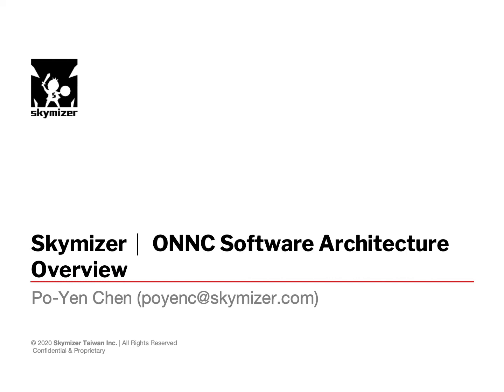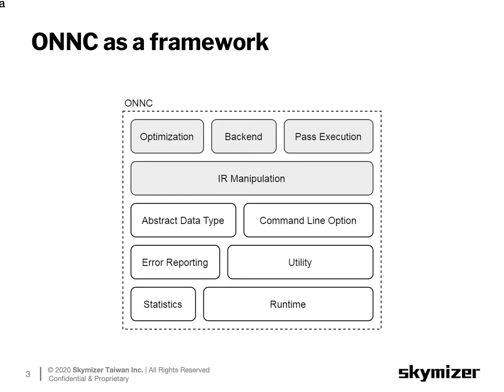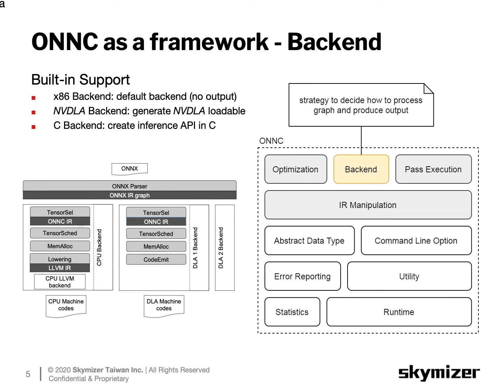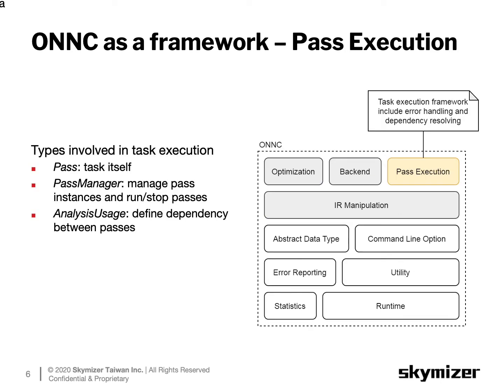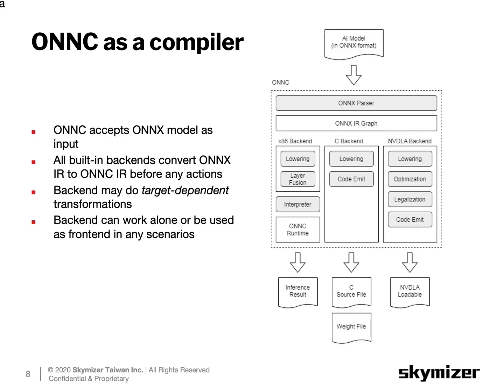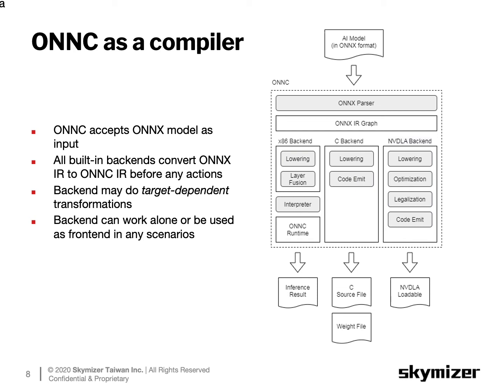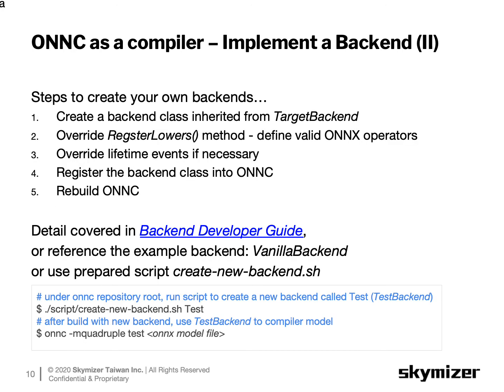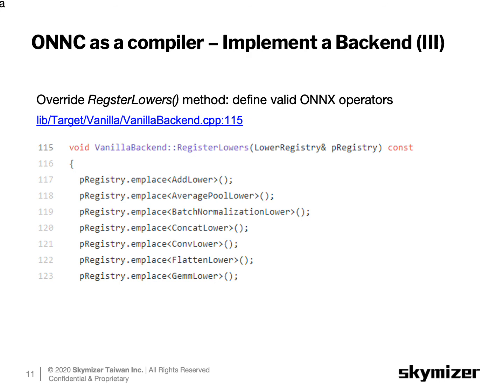ONNC Software Architecture Overview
Lab Speaker: Po-Yen Chen